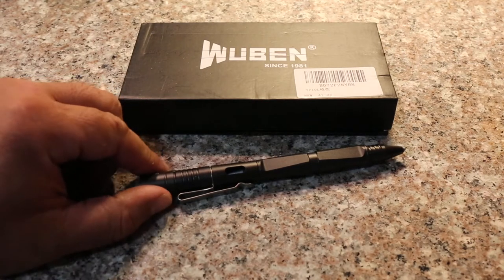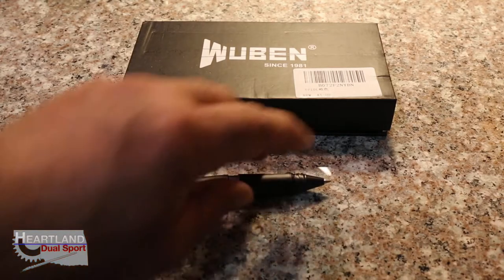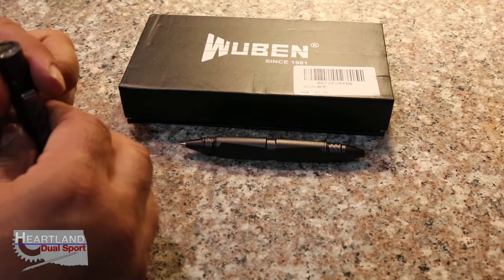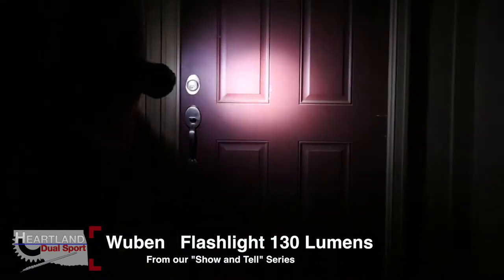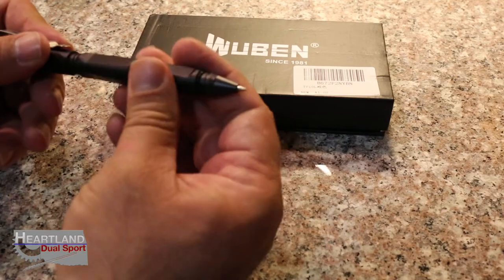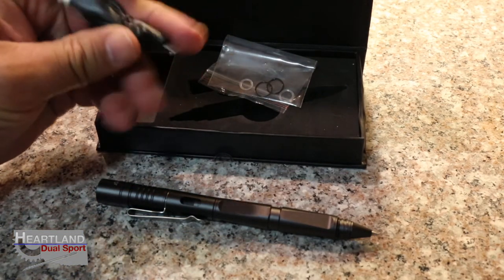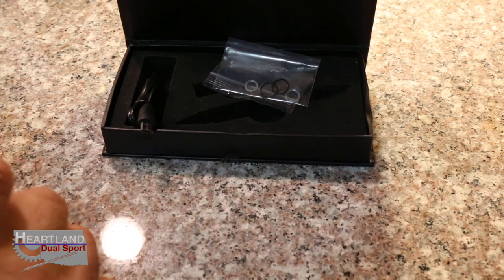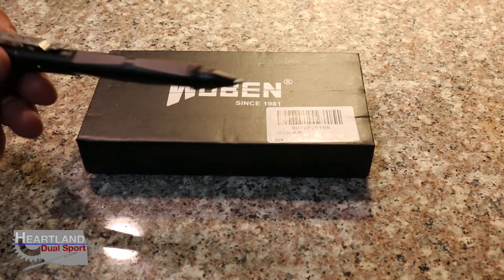Wuben Tactical Pen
Gear For 2017 Moto Trips.

Wuben Tactcal Pen
Wuben FlashLight
SieDio Phone Case $40.00
Joey Travel Chair
BushWhacker Bags

New Camping Gear For 2017
SOG Folding Camp
Joey Chair

Angies Gear
Speed and Strength Helmet

StreamLight Strion
Streamlight Strion with Charger,

EKLIPSE Black Cobra Charger System
EKLIPSE Jumper Cable System

Sena 20s
Mini Tripod
GoPro Tool
GoPro Hero 3 Case
Wasabi Power Pack
Wasabi Battery Pack GoPro4

Kim Latitude Jacket
Kim Latitude Pants
Full Body Armor

Hennessy Hammock
Eaglesnest Hammock
Yukon Hammock
YuKon Outfitters Rain Fly
Yukon Dry Bags
MSR International Stove
LightLoad Towel
Rok Straps
Jet Boil Coffee
Clark NX270

Spot Gen 3
Refer a friend from Spot
My ESN Number is 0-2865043
Sena 20’s